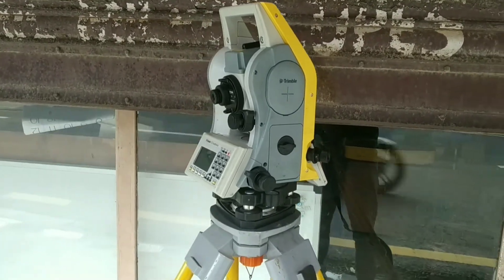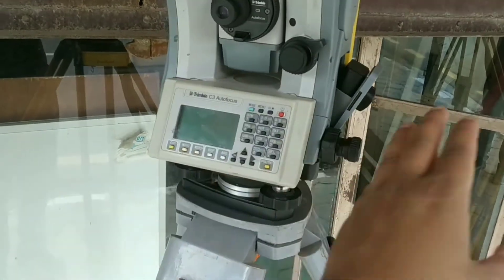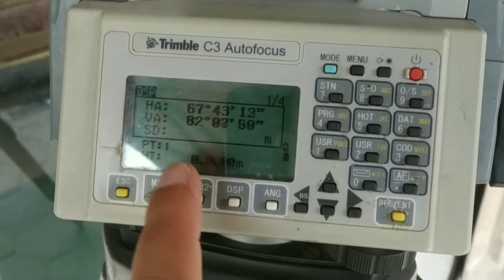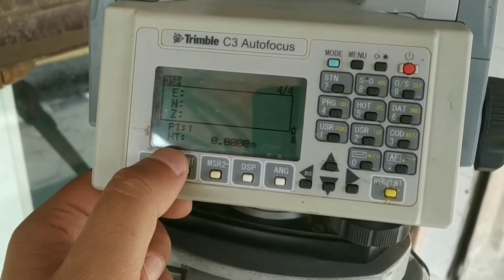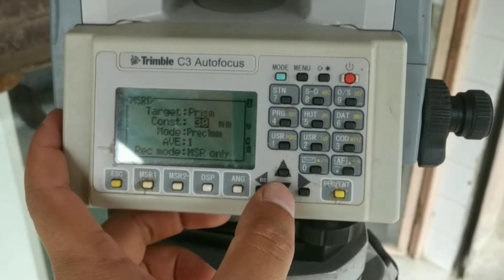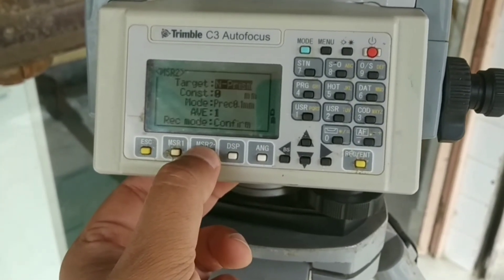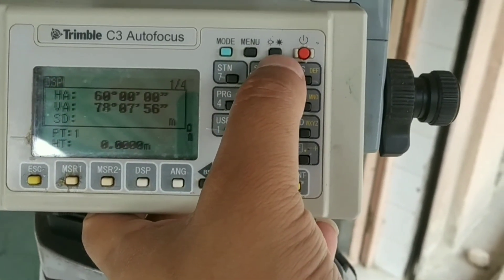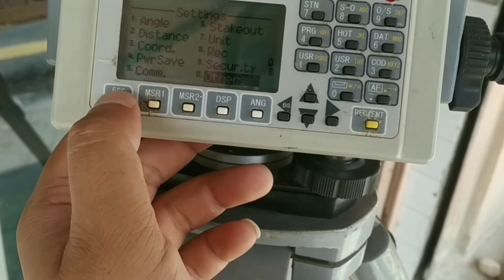Trimble C3 Total Station Survey and Layout | Autofocus | Part I | Basic to Advance | Survey Nepal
Trimble is the world's renowned brand in terms for Surveying Equipment.This has got quality, accuracy and versatility required by surveyor.